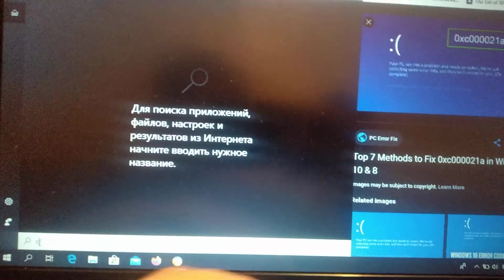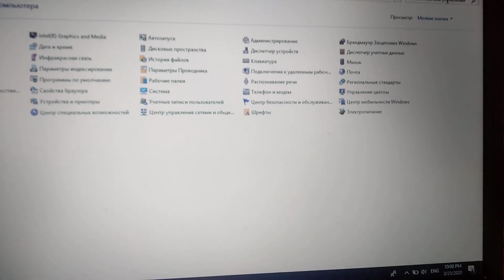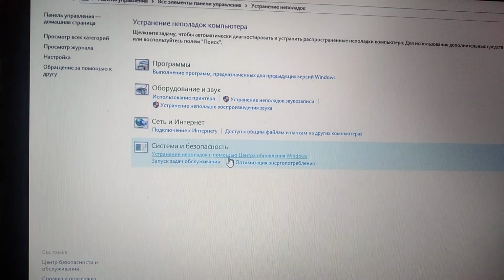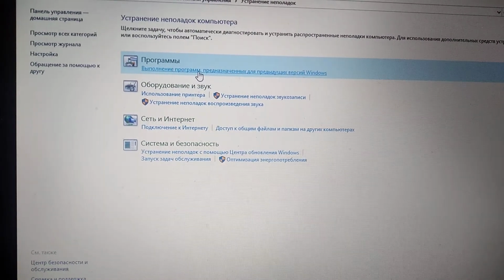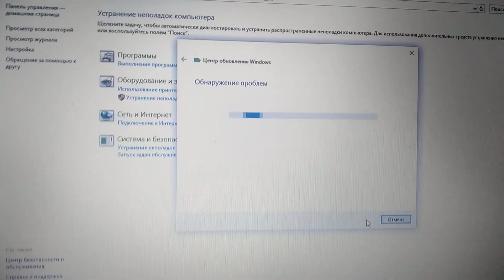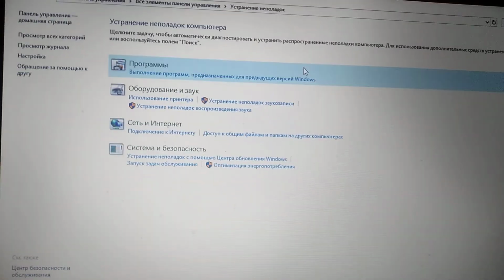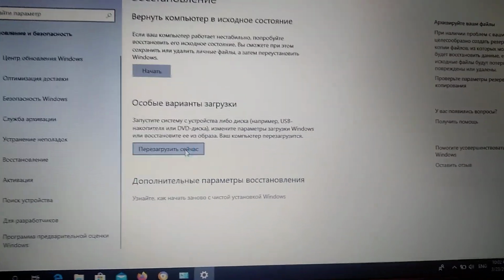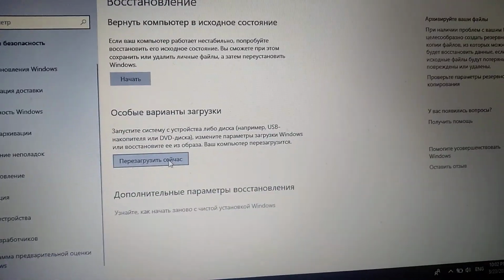How To Fix Windows 10 Error 0xc000021a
If you have this problem How To Fix Stop 0x0000007b Blue Screen Error, this video is for you.